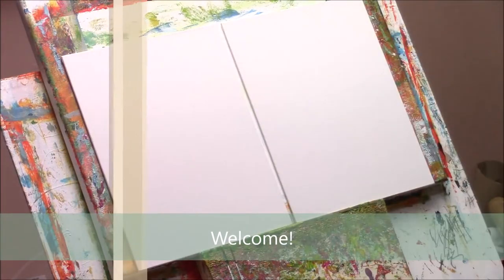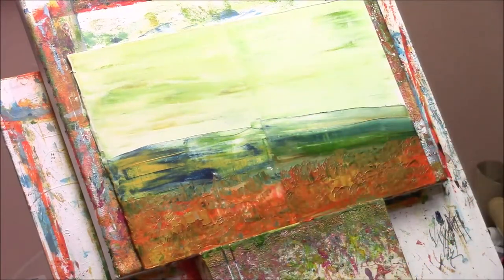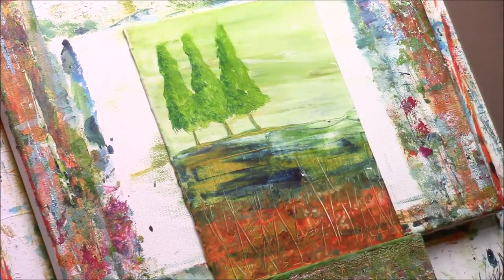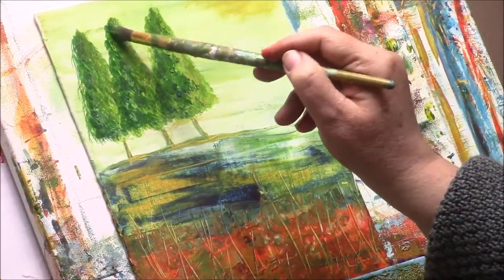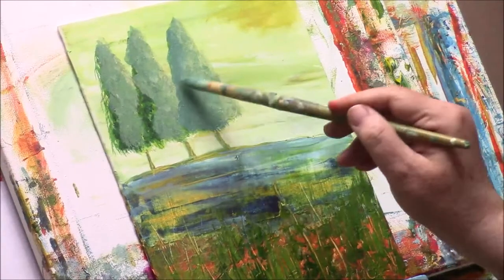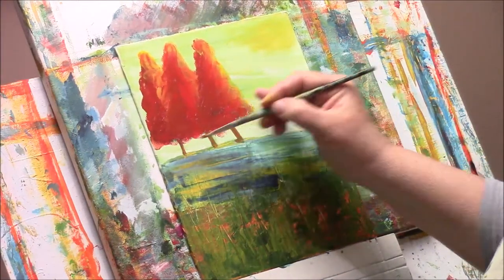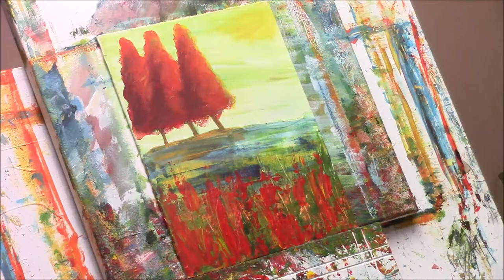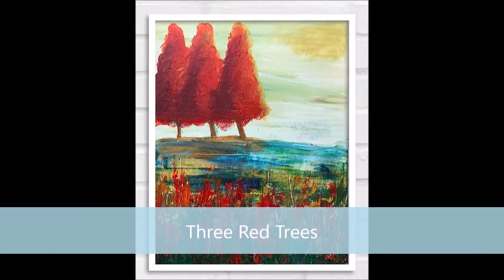Painting demonstration using acrylic paints and various tools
Here is my first narrated demonstration video.  I'm showing you my process, problems that I solve and hopefully inspire you to give painting a go too.

Tools used:
Round brush
Palette knives
Debit cards
Clingfilm
Bic pen lid

Paints used:
All acrylic - indigo, titatium white, gold imit, crimson, sap green

Substrate:
Canvas board